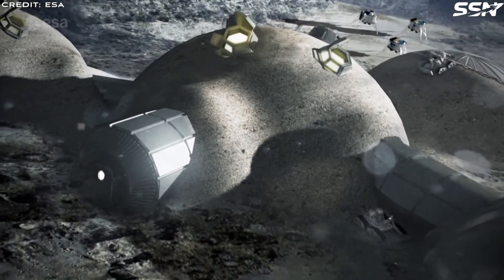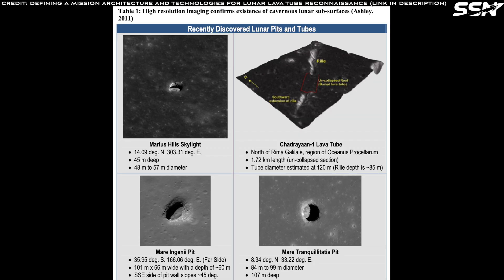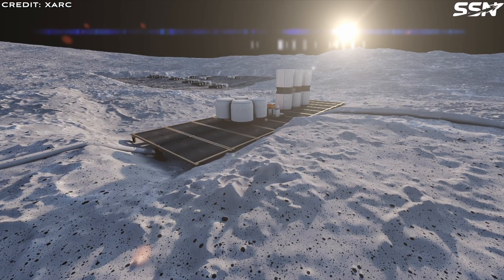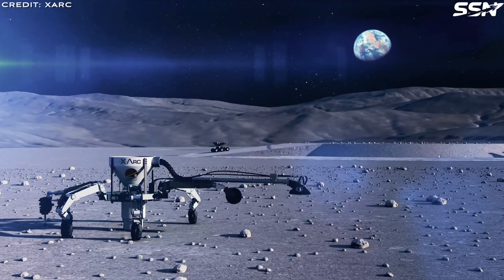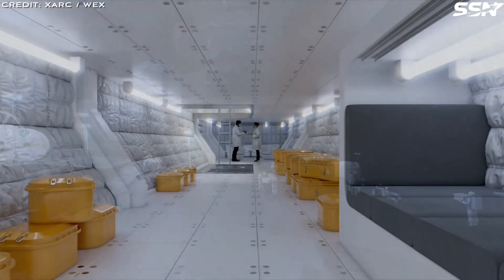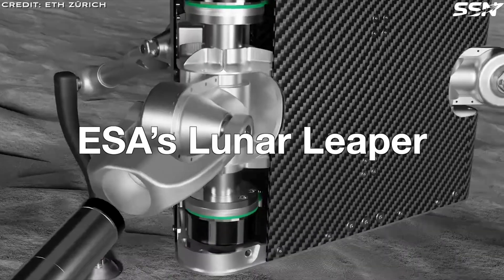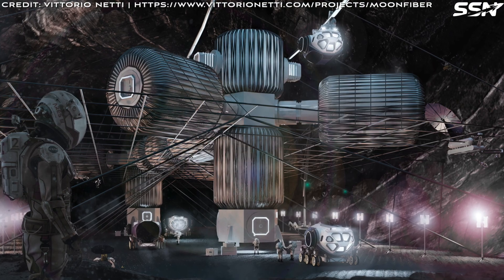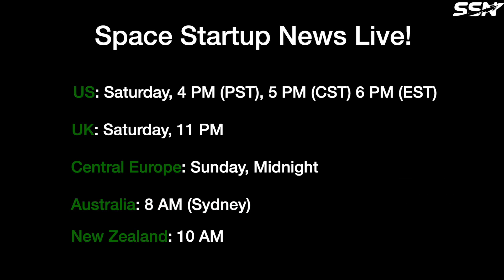Using Lunar Lava Tubes for Habitation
In this video I consider an alternative or complementary habitation structure to hard shell or inflatable surface habitats—lava tubes.

Deep beneath the Moon’s surface lie vast tunnels formed by ancient volcanic flows, offering natural shelters for future lunar bases.

00:00 Intro
03:25 Advantages of Lava Tubes Over Using the Moon’s Surface
06:52 Challenges of Lunar Lava Tubes
08:13 XArc’s Proposals for Lunar Lava Tube Investigation
09:29 ESA’s Lunar Leaper
10:38 MoonFiber
12:20 Upcoming Missions
13:08 Outro

Defining a Mission Architecture and Technologies for Lunar Lava Tube Reconnaissance (2012)